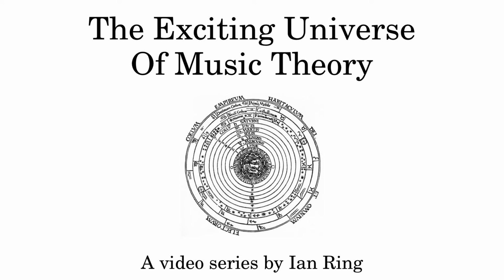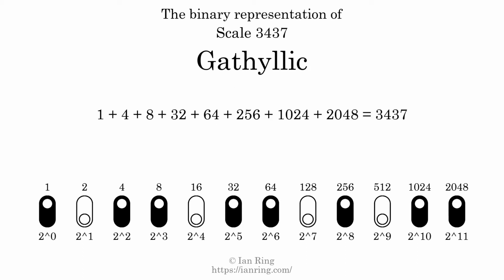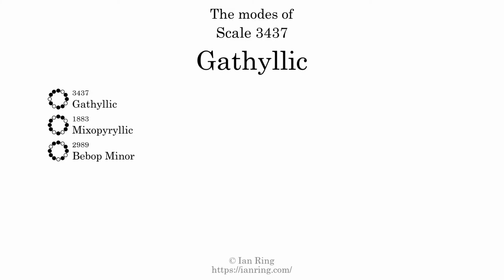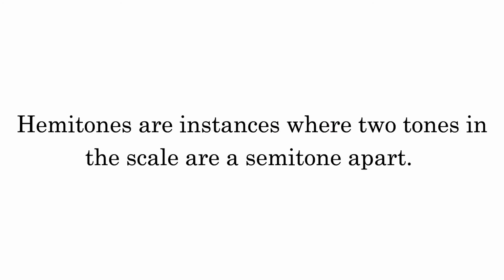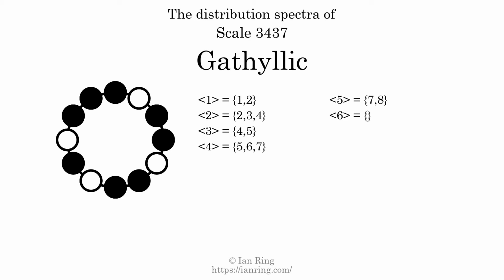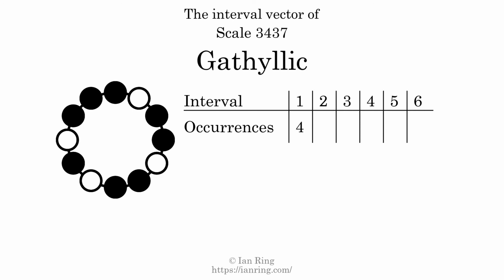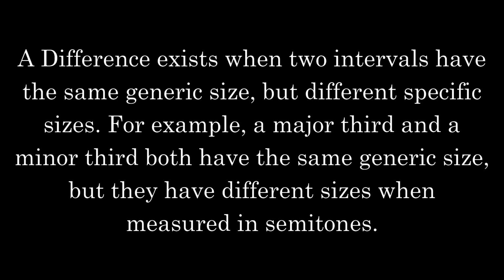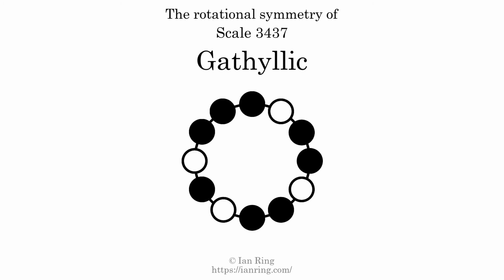Scale 3437: Gathyllic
More than you will ever need to know about Scale 3437, an octatonic scale also known as "Gathyllic". Part of an enormous series of scale analysis videos by The Exciting Universe Of Music Theory.